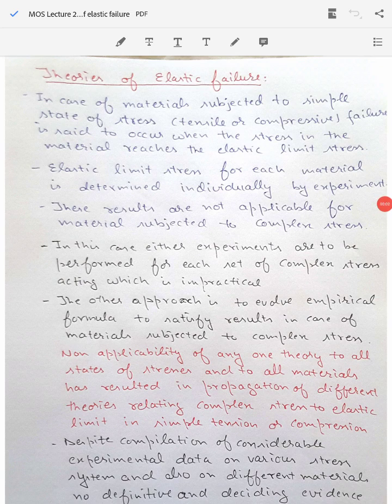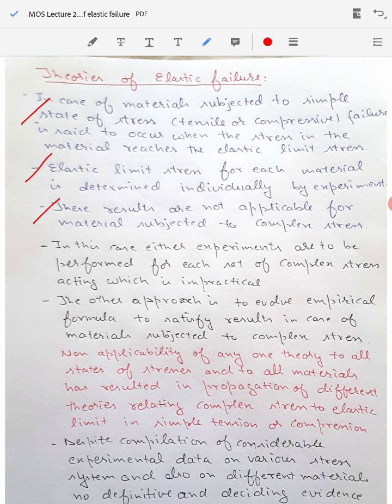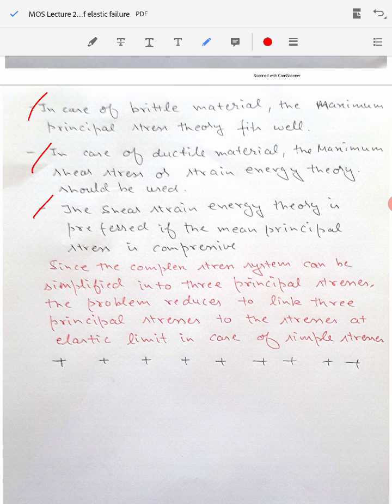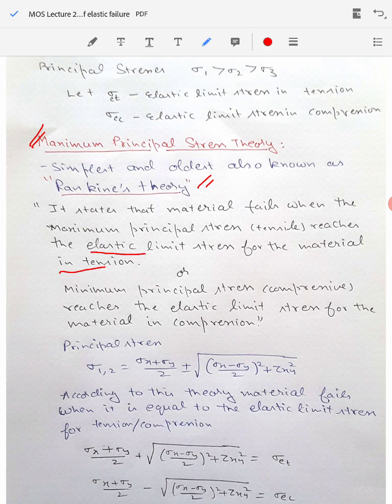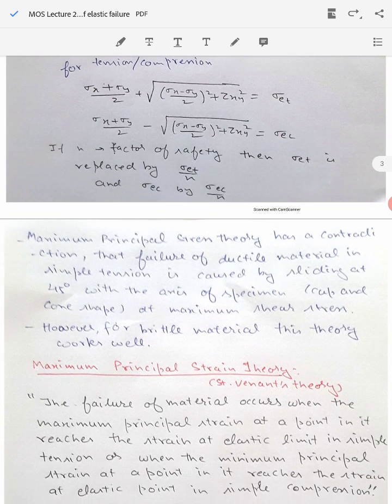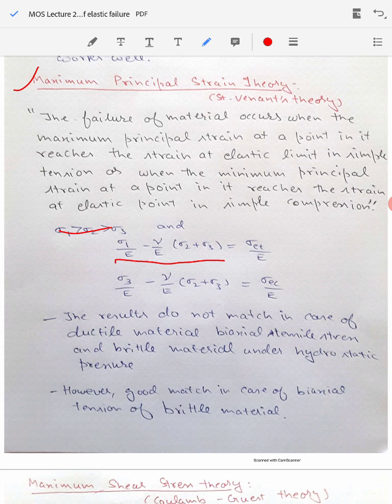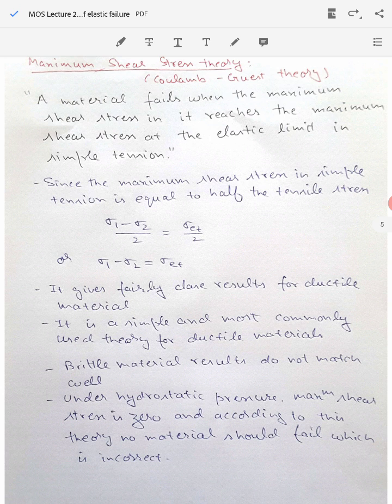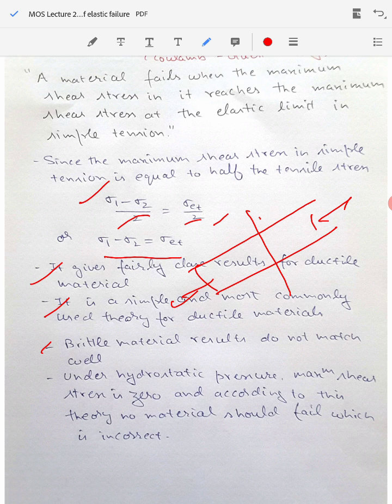MOS Lecture 27: Theories of failure 1